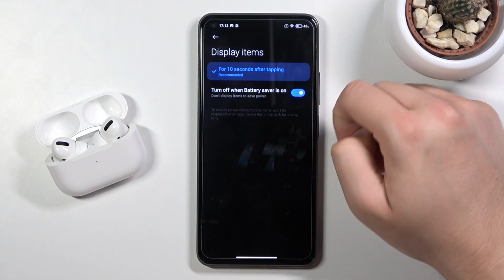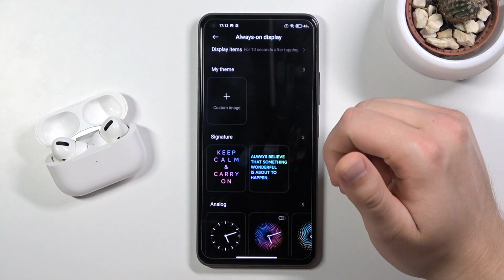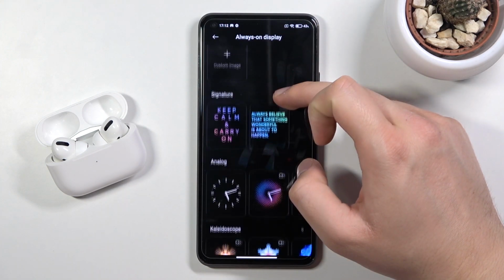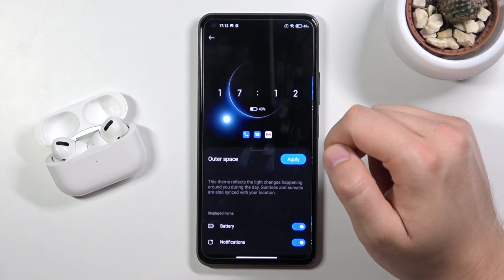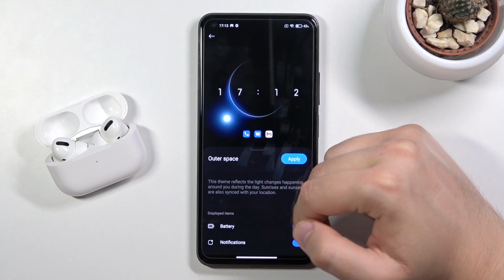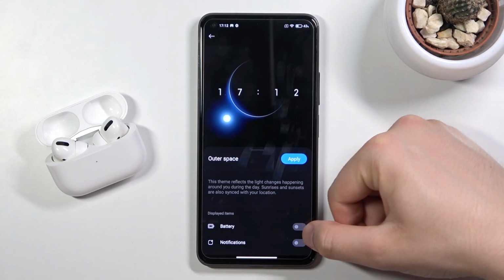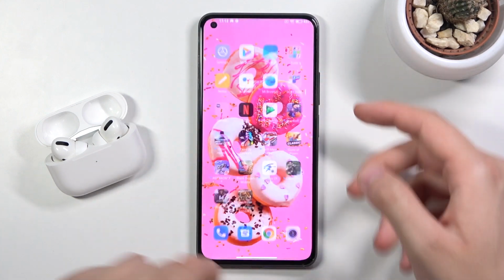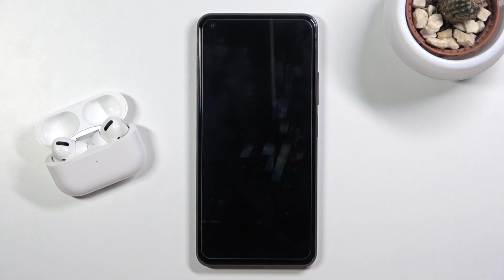How to Customize Always on Display on XIAOMI Mi 11 Lite – AOD Customization Options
Read more about XIAOMI Mi 11 Lite:
Would you like to introduce some changes to Always on Display on your XIAOMI Mi 11 Lite device? Do you know how to add stickers or custom images to your active display feature? Check out the instructions from the video to easily manage dozens of customization options to personalize the look of your ambient screen in the XIAOMI Mi 11 Lite device.